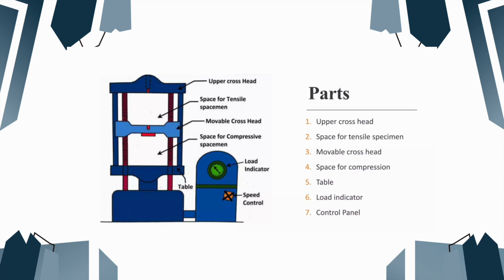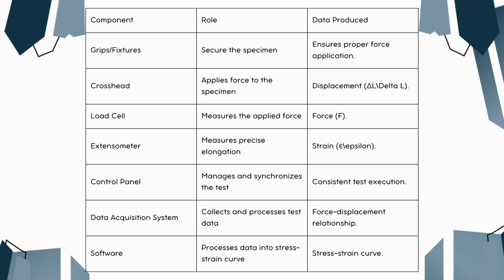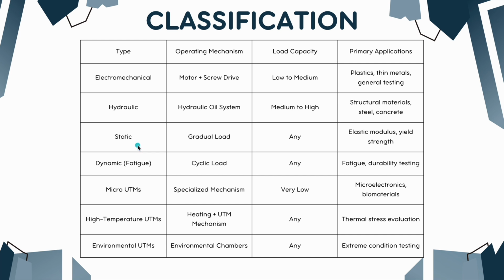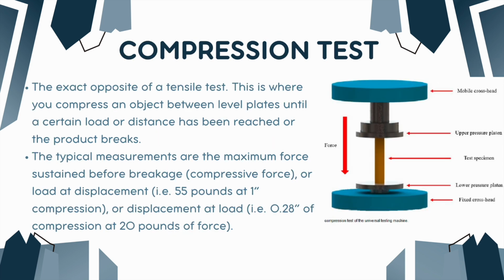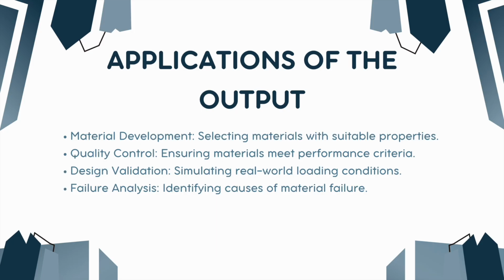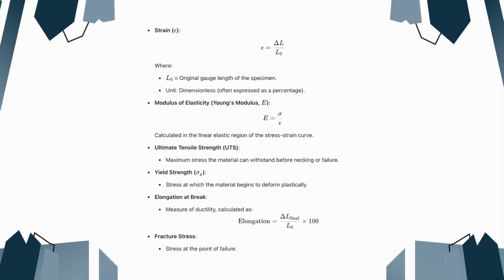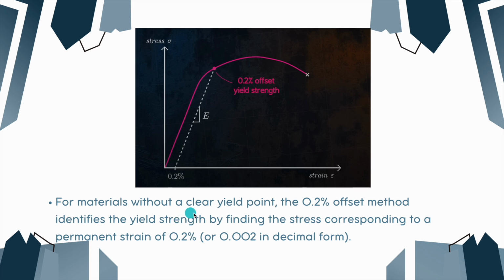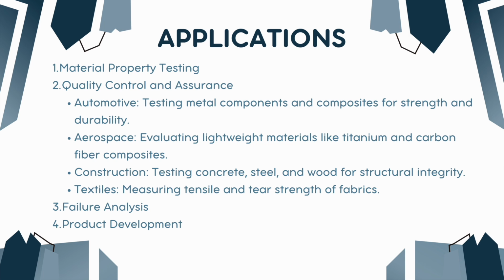Universal Testing Machine